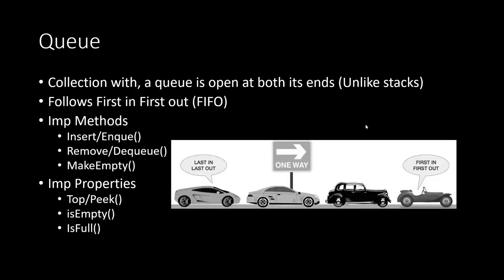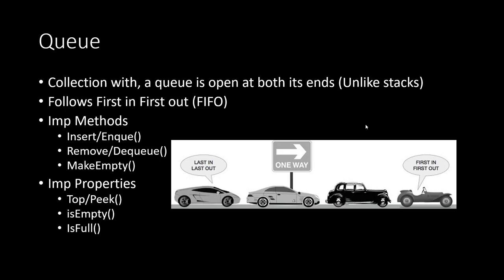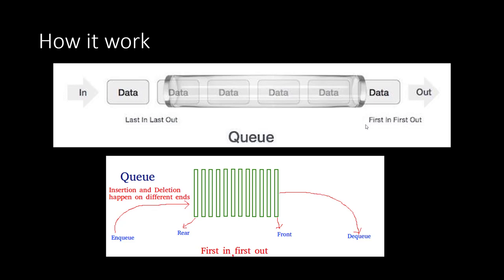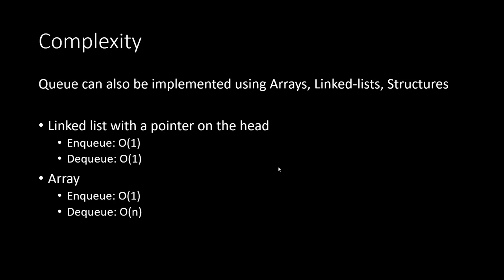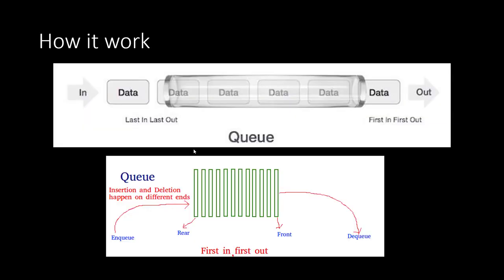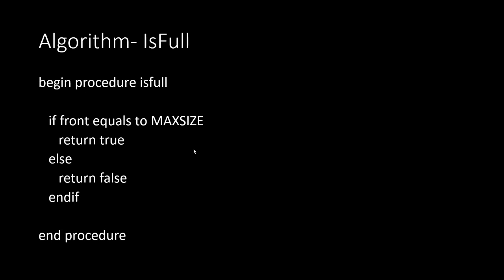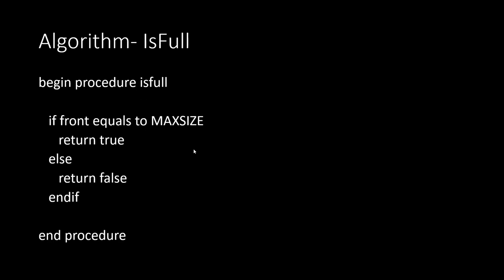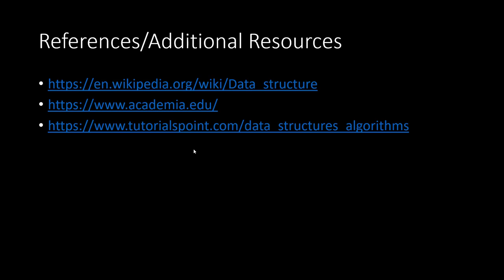DSA Part 5.1: Queue Algorithm